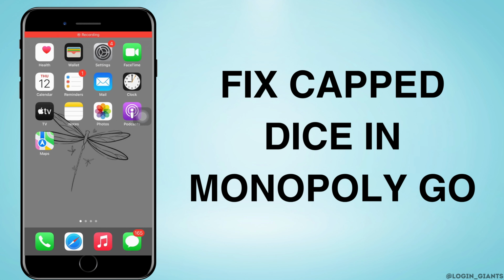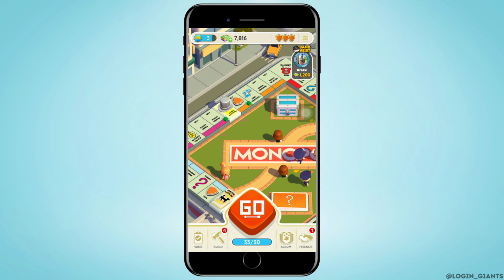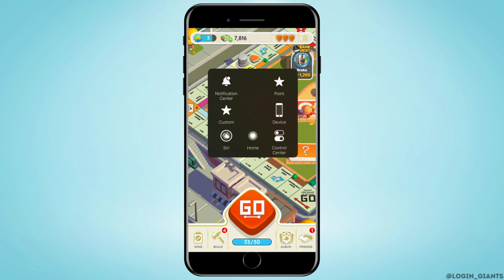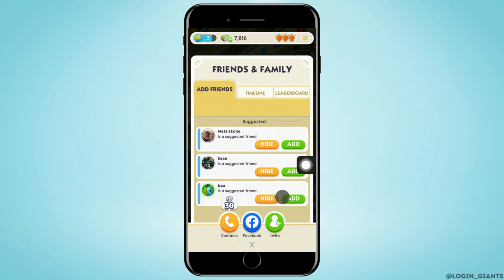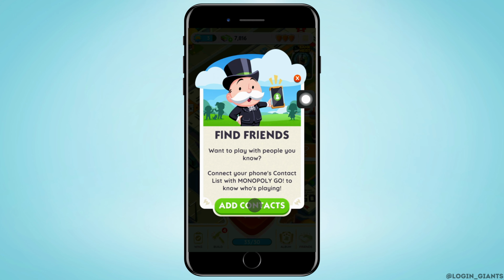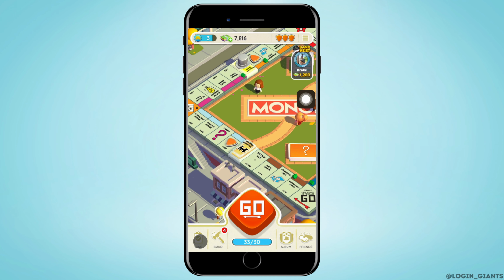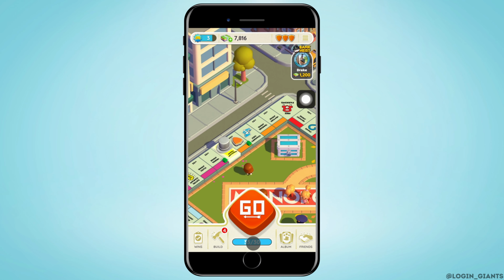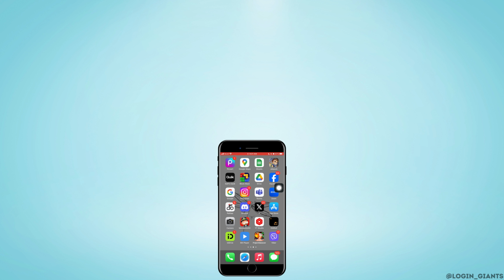How to Fix Capped Dice in Monopoly GO (QUICK)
🎲 Encountering capped dice in Monopoly GO and need a quick fix in 2023? Learn how to address this issue and enjoy a smooth gaming experience with this fast step-by-step guide.

In this tutorial:
0:00 - Introduction
0:05 - How to Fix Capped Dice in Monopoly GO (QUICK)

Dealing with capped dice can disrupt your Monopoly GO game, but we'll provide you with a swift solution to resolve this issue and ensure fair play.

Get back to gaming without delay - watch this tutorial for a quick fix to capped dice in Monopoly GO.